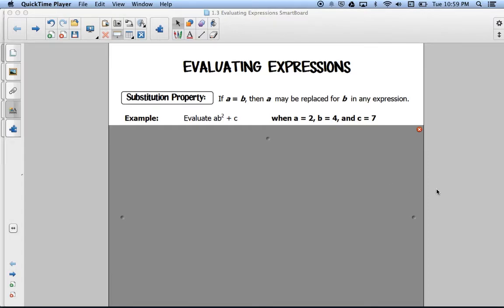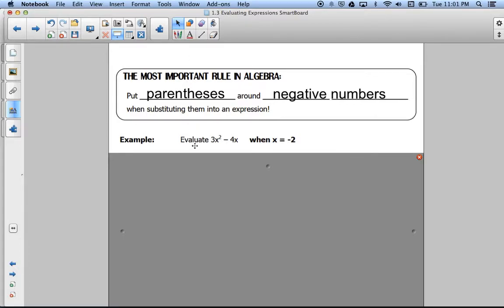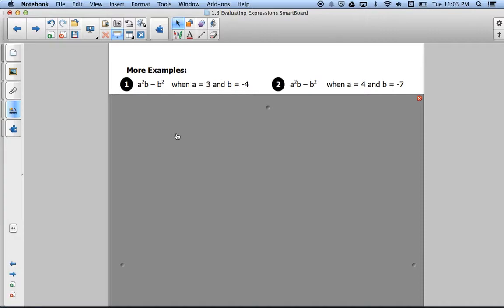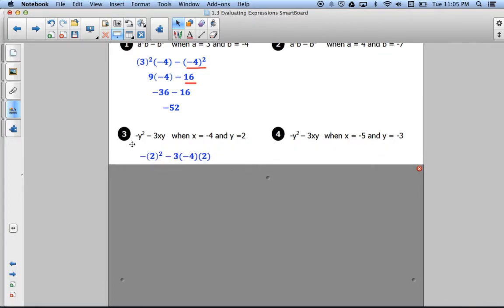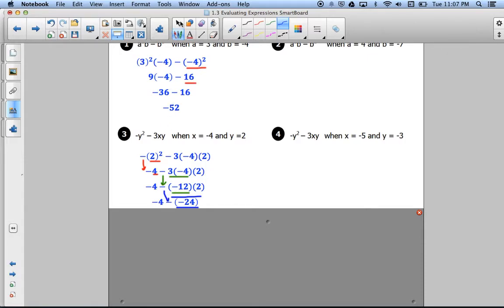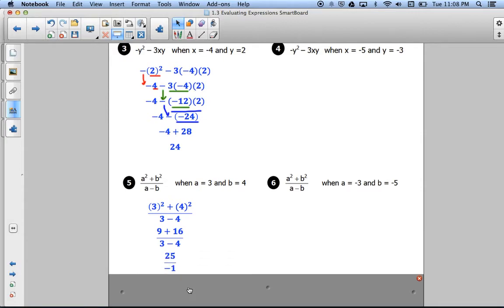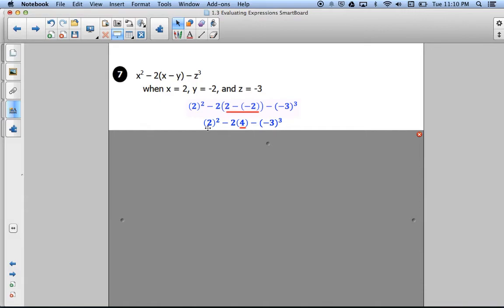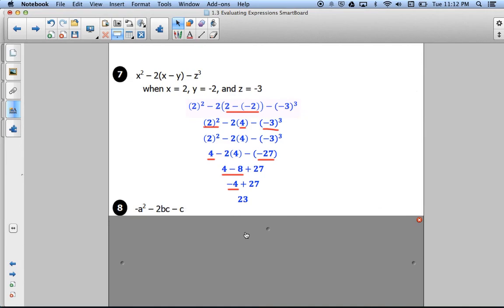Algebra 1.3 Evaluating Expressions